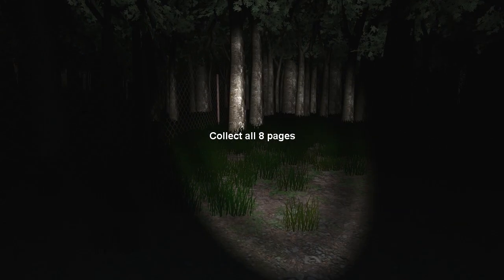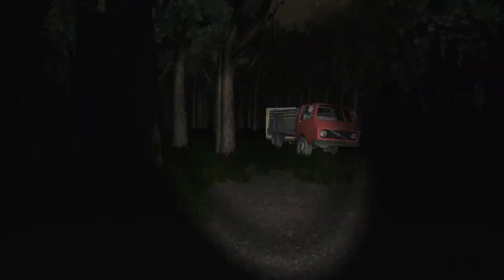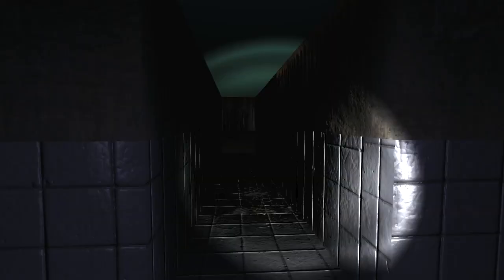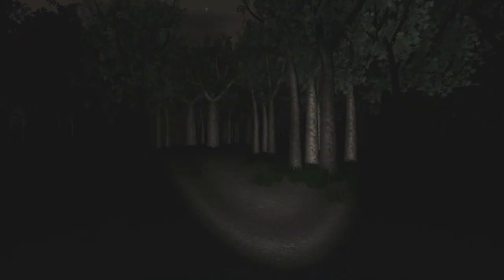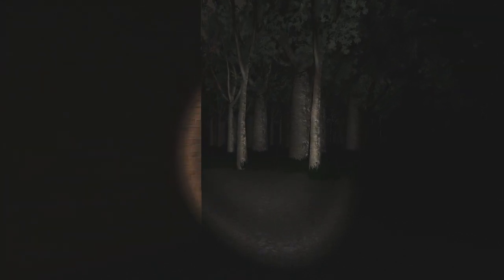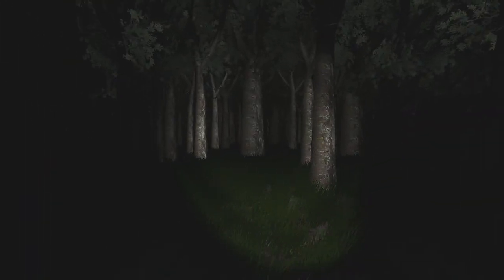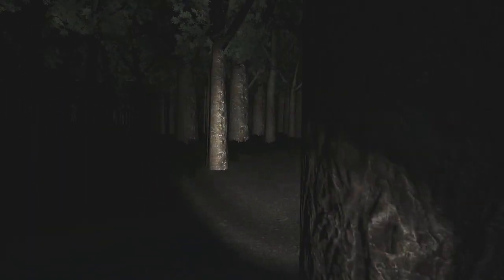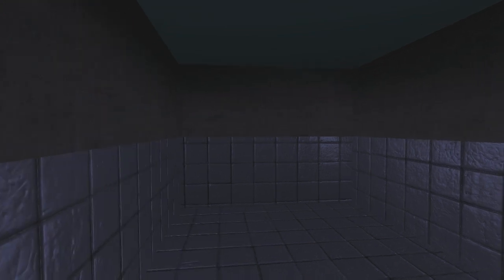First Impressions On: Slender (Alpha)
On this episode of First Impressions, I take a look at the rough but somewhat creepy Slender. The game is of course based on the Slender Man mythos, as created and proliferated by the internet. The goal of the game is simply to travel through the woods and collect 8 pages. However, each page you collect causes Slender Man to pursue you more aggressively. Looking at it for a couple seconds will end in staticy death, so you have to immediately look away when you see it. The game is still in an alpha state, as you can tell from Slender Man's model.